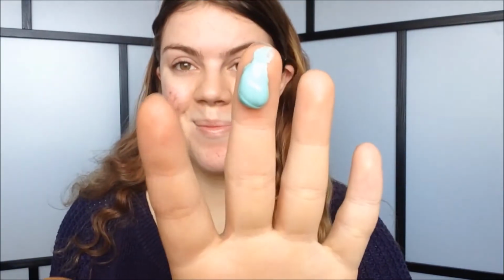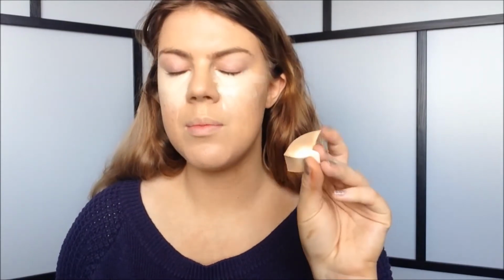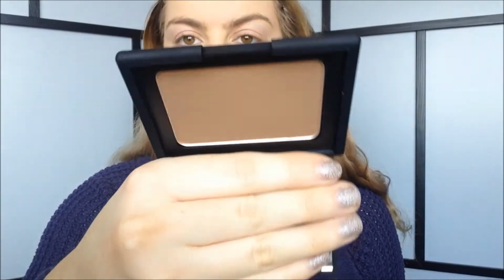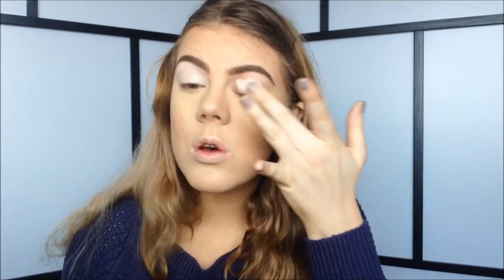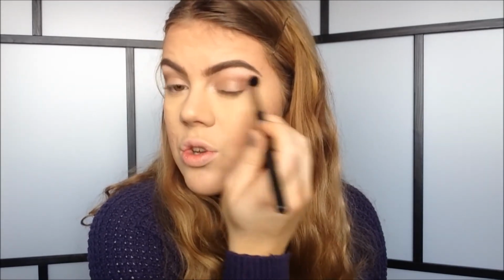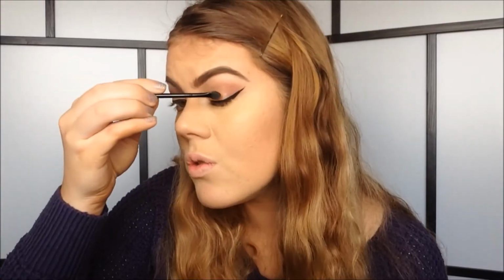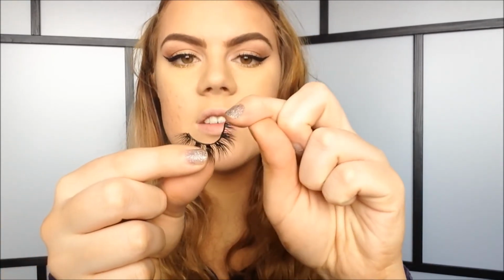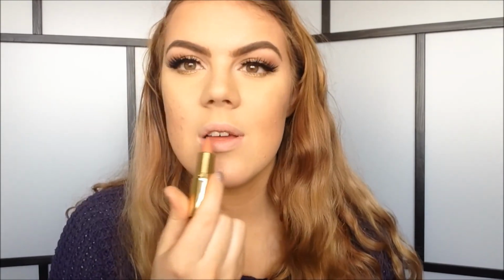New Year, NEW makeup! ♥ First Impressions Tutorial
My nail polish is from OPI's Nordic collection it's called "My Voice Is A Little Norse"

PRODUCTS USED

♥ Physician's Formula Youthful Wear Cosmeceutical Youth-Boosting Spotless Foundation SPF 15 in Medium
♥ e.l.f. Essential Blending Wedge
♥ Ben Nye Luxury Powder in Banana (I got the biggest jar that they make)
♥ e.l.f. Essential Liquid Eyeliner in Black
♥ e.l.f. Studio Makeup Remover Pen
♥ e.l.f. Essential Liquid Eyeliner in Copper
♥ e.l.f. Studio Mascara Primer
♥ Estée Lauder Sumptuous Extreme Lash Multiplying Volume Mascara in Extreme Black
♥ Gerard Cosmetics Color Your Smile Lighted Lip Gloss in Nude

Hi, my name is Emma Nørgaard and welcome to my little YouTube universe! Muah! x